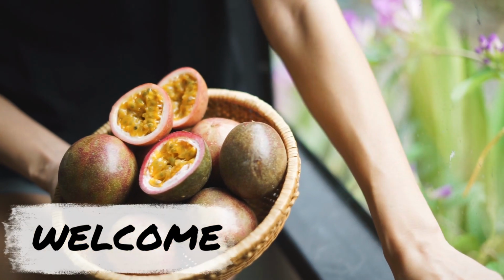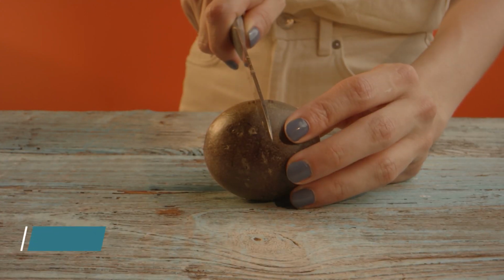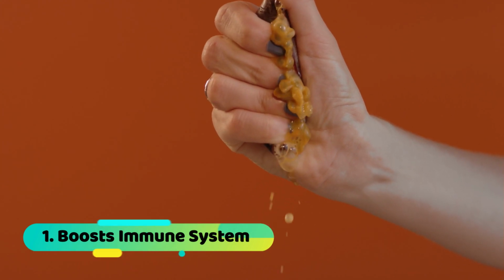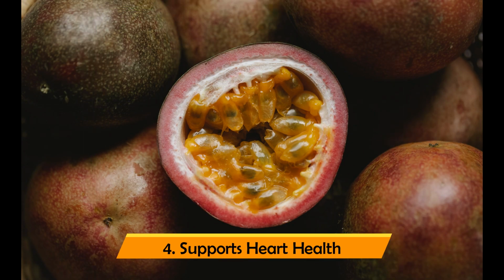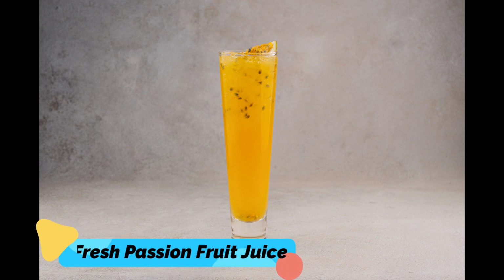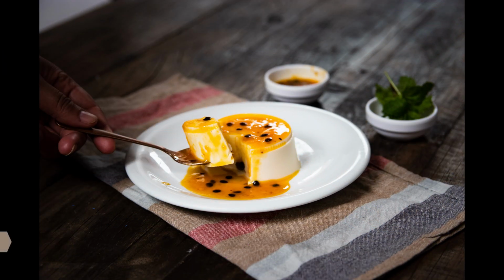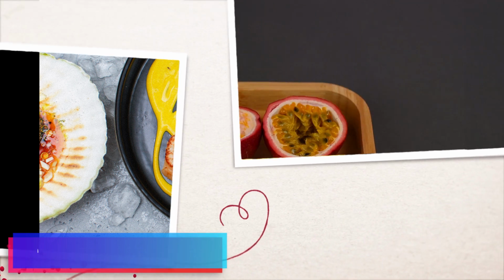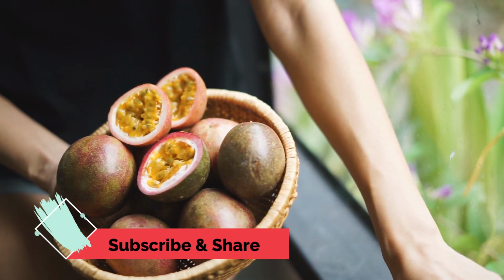Passion Fruit Benefits and Best Ways to Use It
Discover the tropical treasure trove of passion fruit in our latest video! Dive into the incredible world of passion fruit benefits and learn the most delectable ways to use it in your daily life. From boosting your immune system to creating mouthwatering recipes, we've got you covered. Don't miss out on this juicy adventure – watch now and start reaping the rewards of this exotic super fruit !
In this video, 'Passion Fruit Benefits and Best Ways to Use It ' we unveil the fantastic world of passion fruit, exploring its numerous health benefits and the most delightful ways to incorporate it into your diet. Discover the secrets behind this tropical wonder, from enhancing your well-being to savoring its unique flavors in creative recipes. Get ready to unlock the full potential of passion fruit and embark on a journey to better health and taste satisfaction. Watch now and let passion fruit be your new culinary and wellness ally!